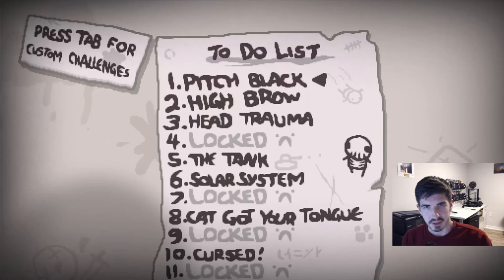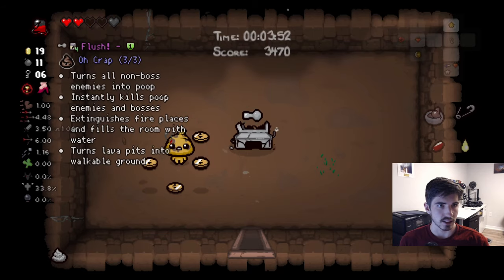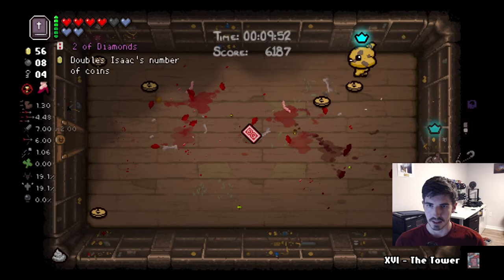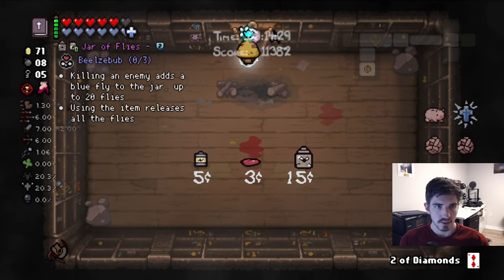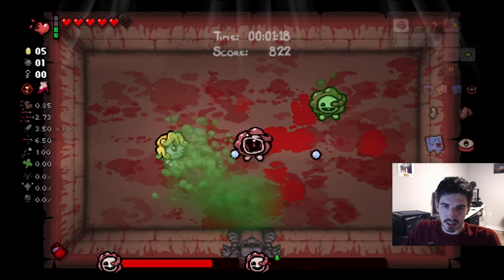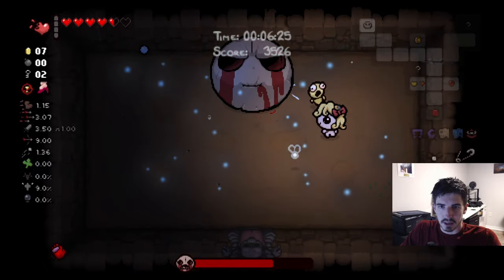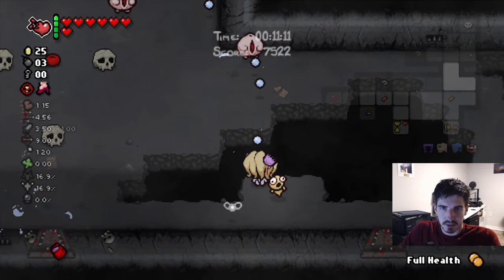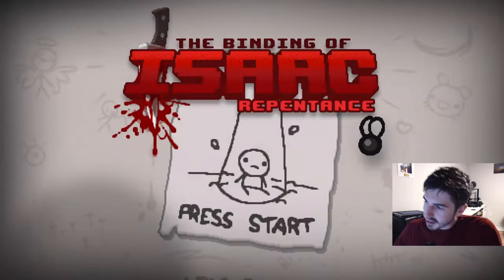Road To Dead God Day 4: Challenge Day | Binding of Isaac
Challenges unlock some of the best items in the game. It is in your best interest to target some challenges as soon as you unlock them so you can bolster the rest of your runs.

These are the important mods I would recommend using:
- External Item Descriptions
- Mod Config Menu
- Enhanced Boss Bars
- Damage Multiplier Stat
- Boss Rush Wave Counter